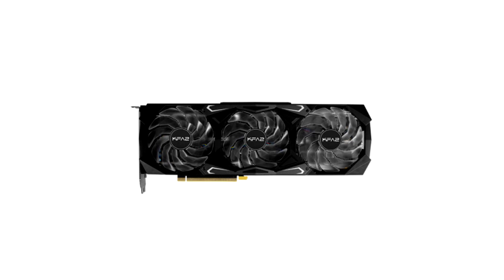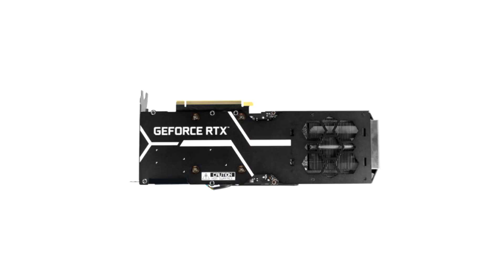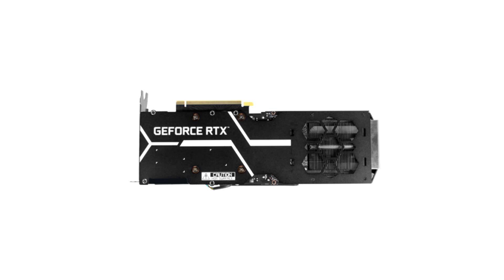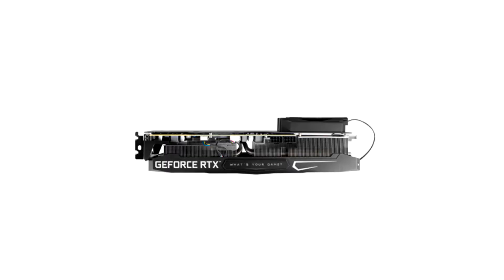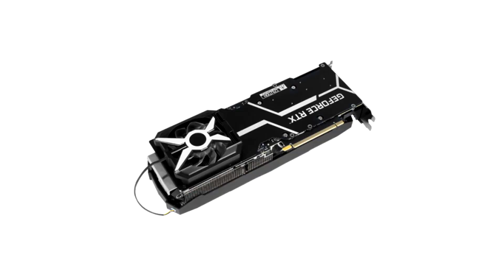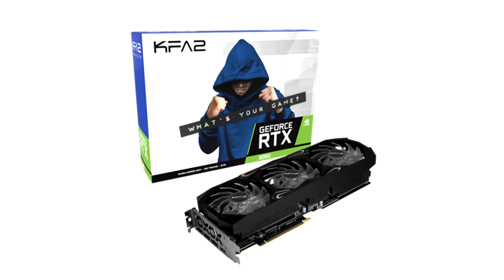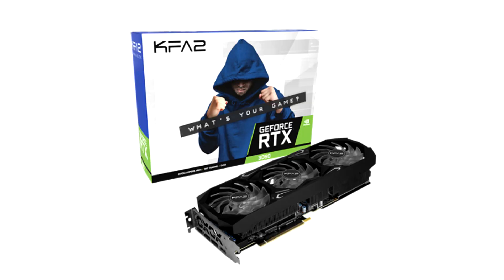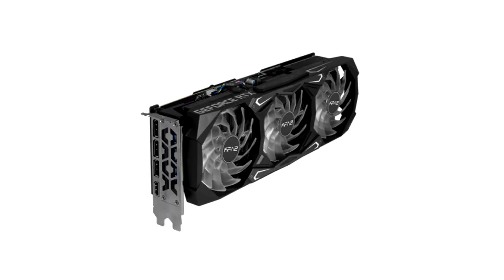KFA2 GeForce RTX 3080 SG opinion